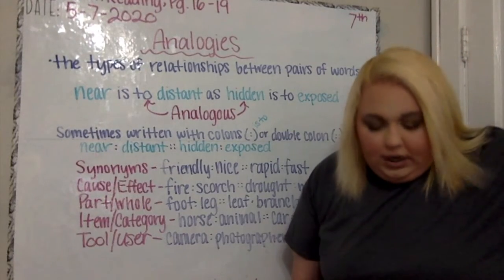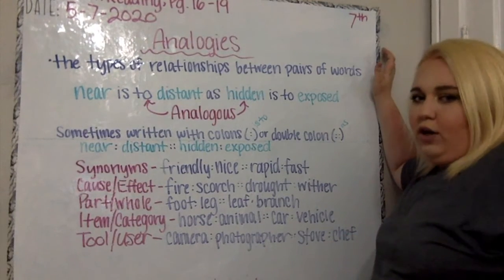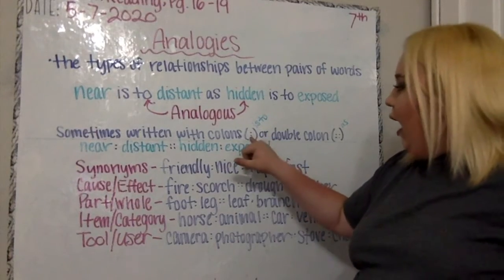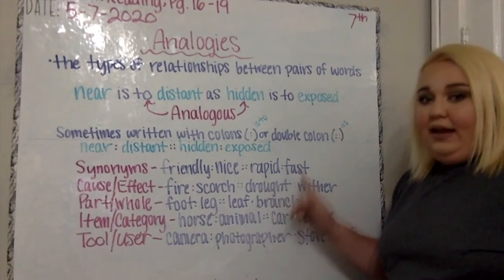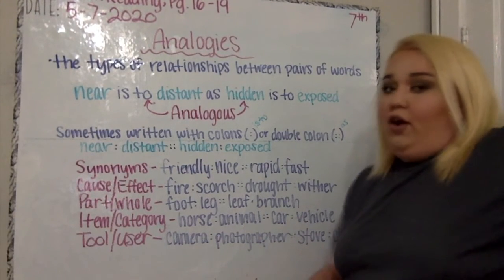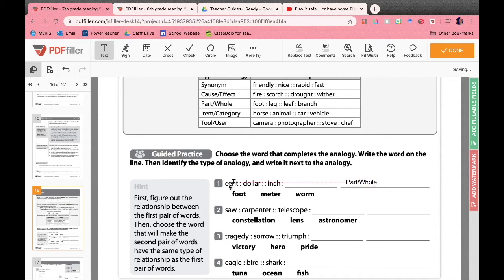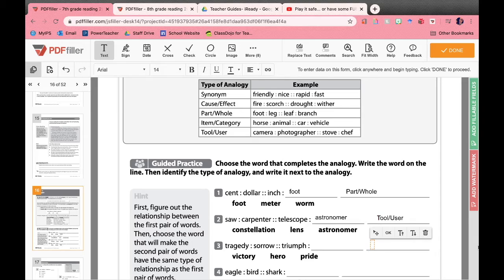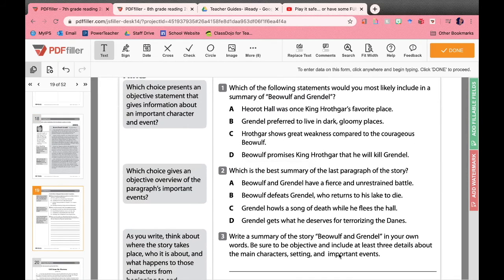5/7: Seventh Grade